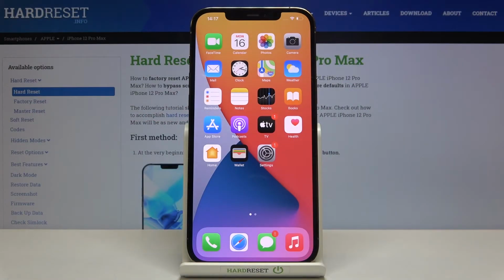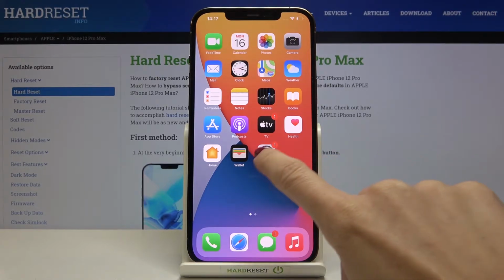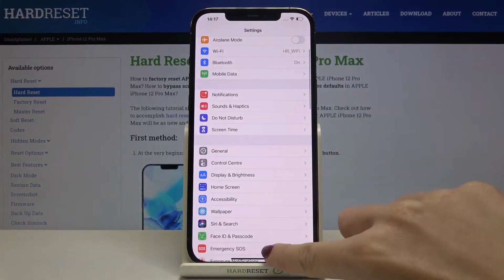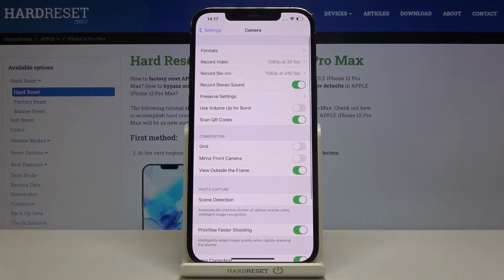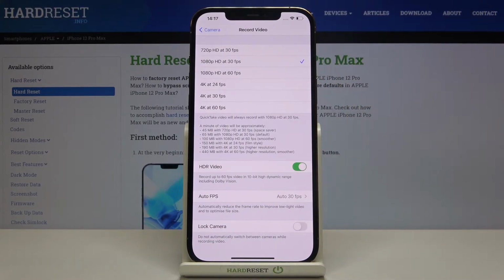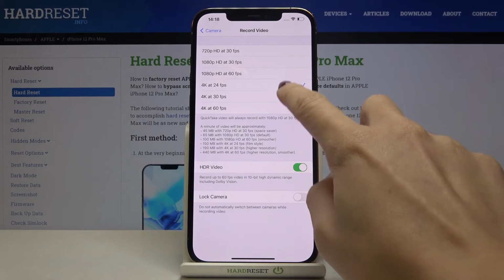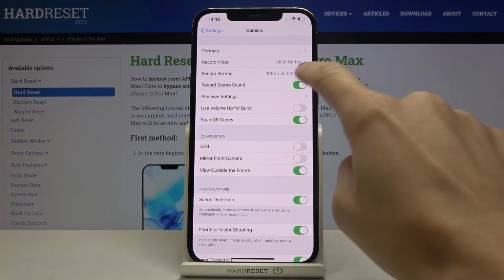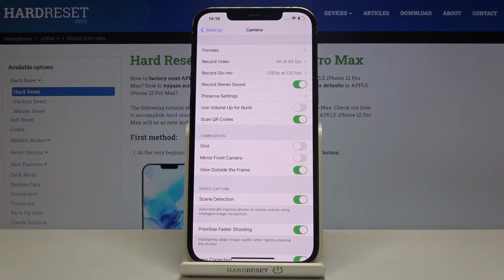How to Change Video Resolution in iPhone 12 Pro Max – Change Video Quality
Learn more info about iPhone 12 Pro Max:
If you can't find camera settings in iPhone 12 Pro Max, stay with us. Our specialist would like to share with you the method of adjusting video resolution and quality. Learn how to easily change video resolution on iPhone 12 Pro Max and record video in the highest quality! Activate the 4K function and see how the iPhone camera is perfect!

How to Change Video Resolution in APPLE Device? How to Change Video Resolution in iPhone 12 Pro Max? How to Adjust Video Resolution in iPhone 12 Pro Max? How to Adjust Video Resolution in APPLE Device? How to Open Camera’s settings in iPhone 12 Pro Max? How to Enter Cameras Settings in iPhone 12 Pro Max? How to activate high video resolution in APPLE iPhone 12 Pro? How to make 4K video in iPhone 12 Pro Max? How to Turn On Cinematic 4K Resolution in iPhone 12 Pro Max? How to Record 4K Videos in iPhone 12 Pro Max?